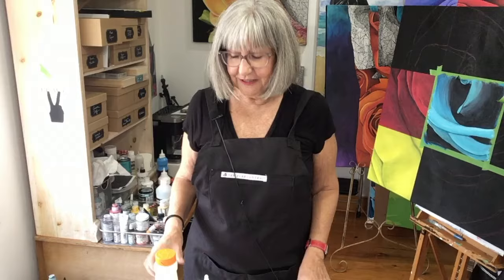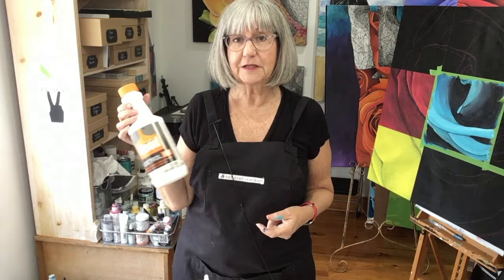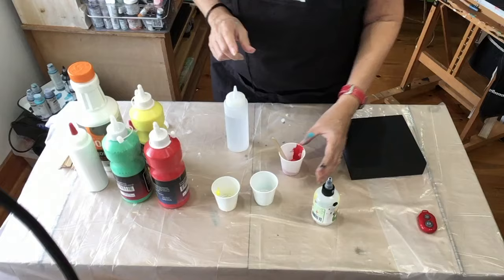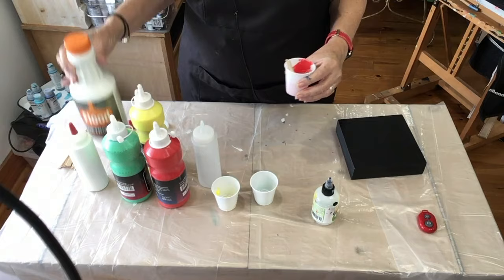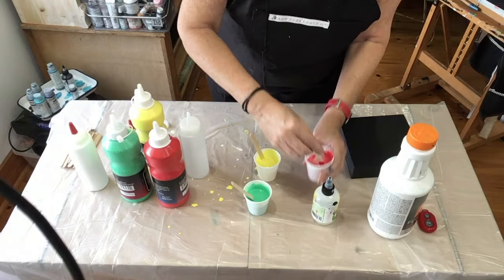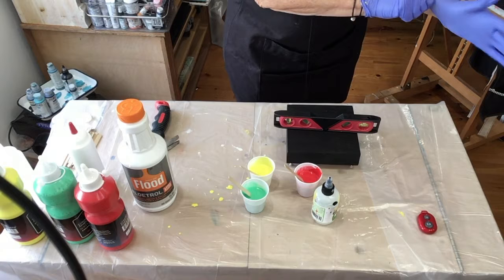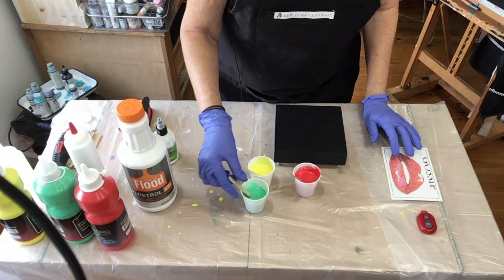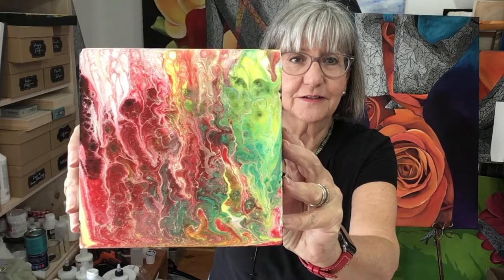How to prepare acrylic paint for pouring | Floetrol recipe for acrylic pours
In this video I show you how to prepare acrylic paint for pouring. Floetrol is my favorite pouring medium. It is more cost effective than buying a pouring medium from an art supply store. I get my Floetrol from Lowes in the paint department.

Floetrol recipe for acrylic pours
FLUID PAINTS

Make sure your paint flows freely off your stirring stick. If your paint is too thick it will dry with craters. You want a smooth flat surface. Don't be afraid to add more water or Floetrol.  It will not change your color.